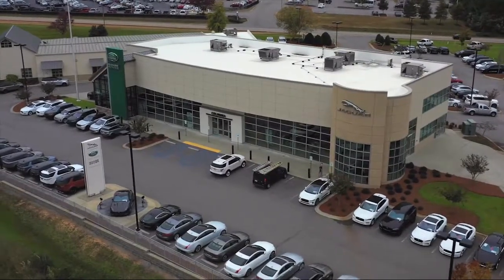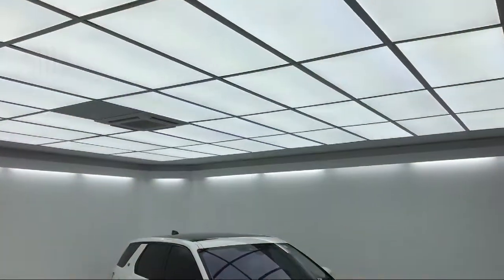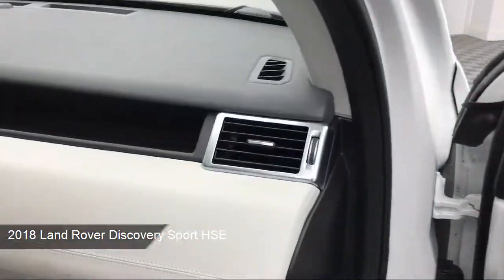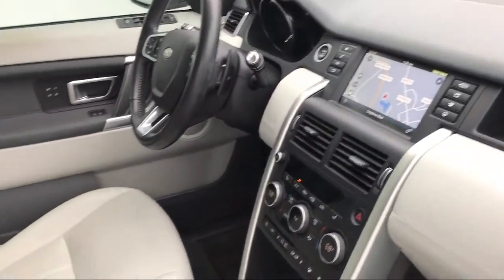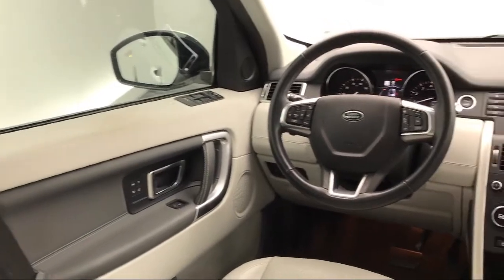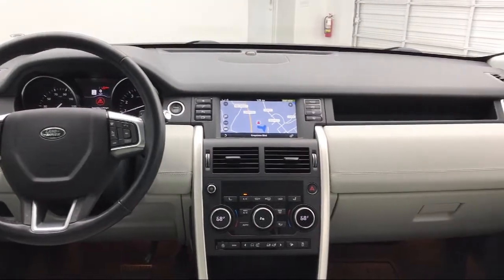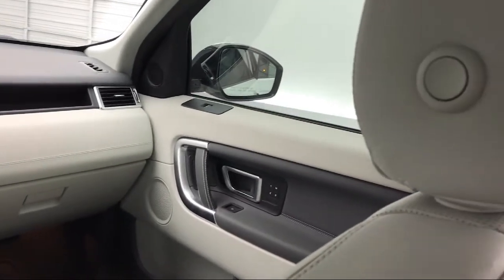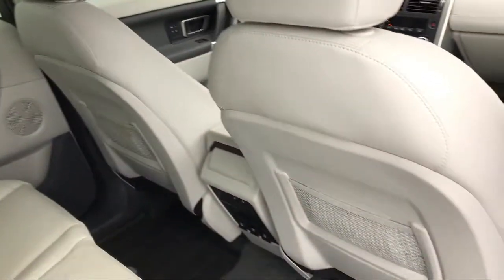2018 Land Rover Discovery Sport HSE Sport Utility Columbia Lexington Irmo Forest Acres Arcadia L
2018 Land Rover Discovery Sport HSE Sport Utility Stock Number: CJP52111 Vin:SALCR2RX5JH752111.

540 Jamil Rd Suite A